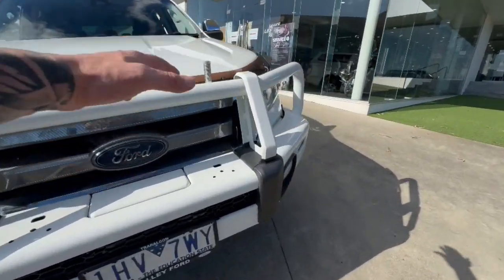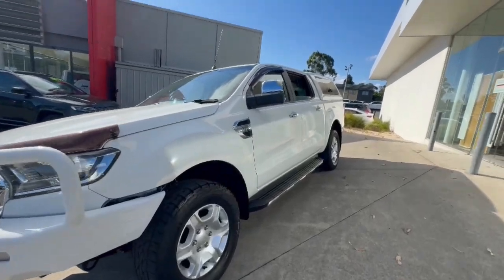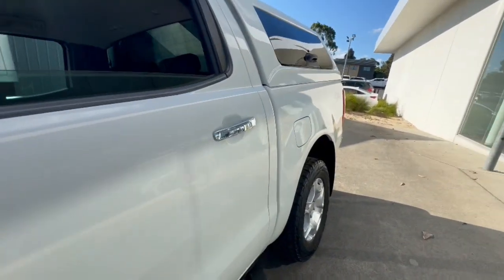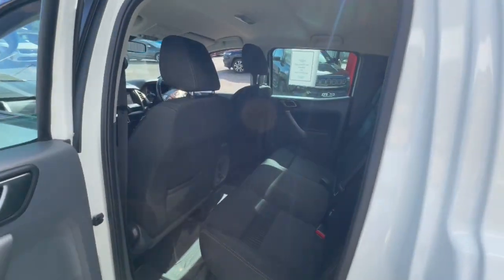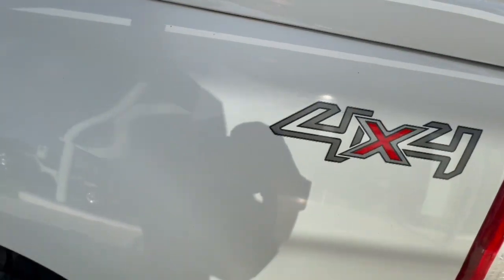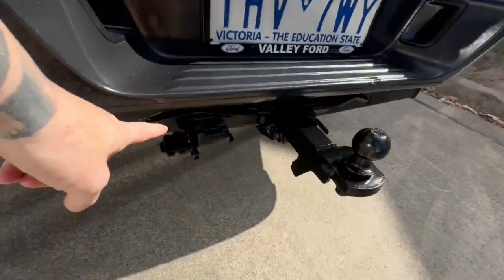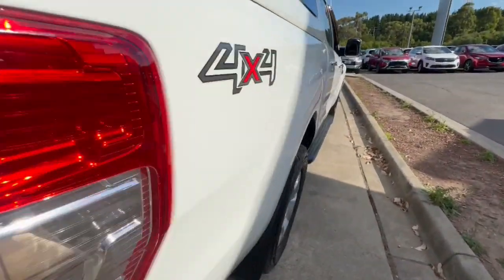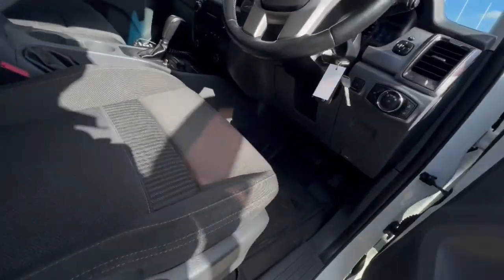2016 Ford Ranger Traralgon VIC U55579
2016 Ford Ranger PX MkII 4X4 Dual Range - Stock#: U55579